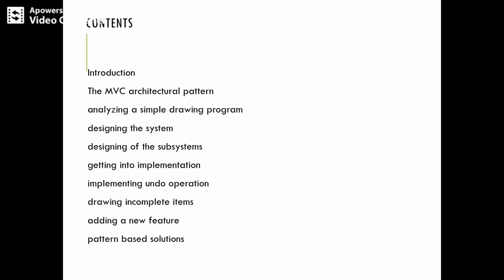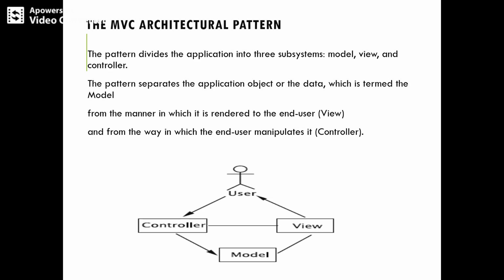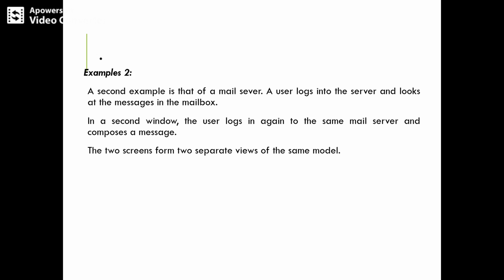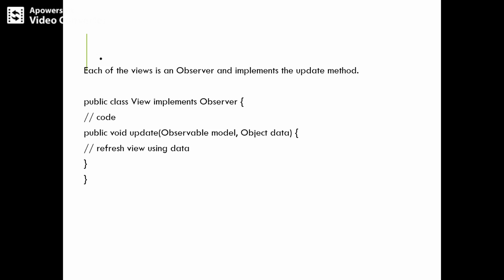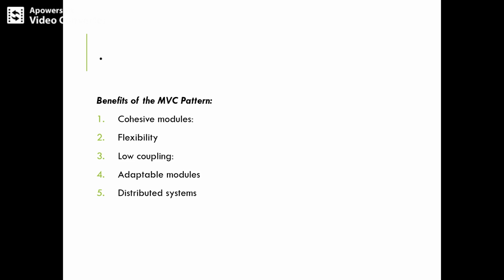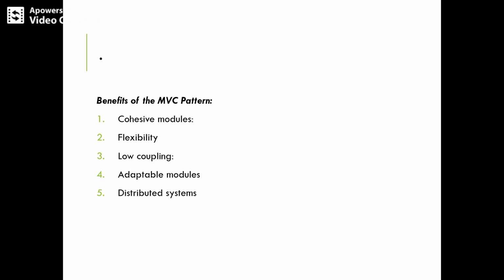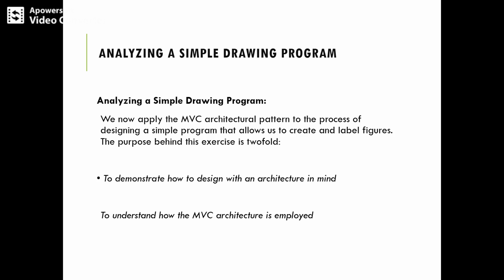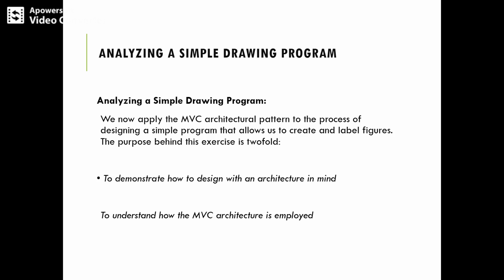VTU SADP 17IS72 M4 L1 MVC architectural pattern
This video will explain MVC achitectural pattern with benefits.